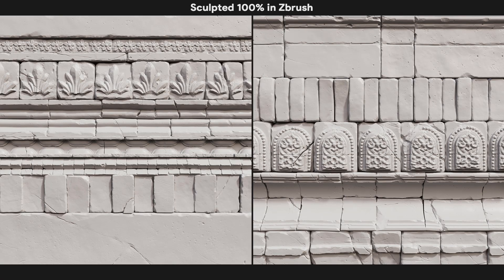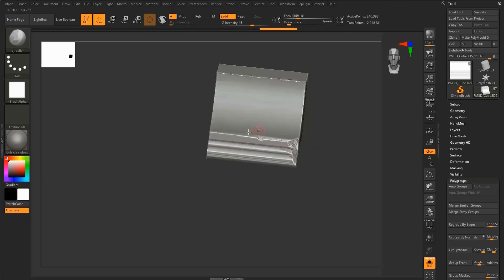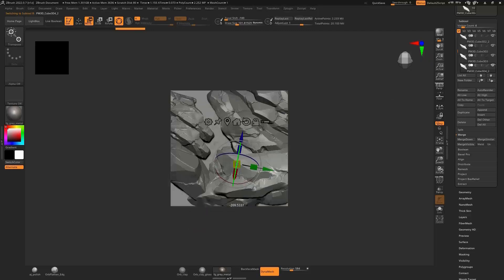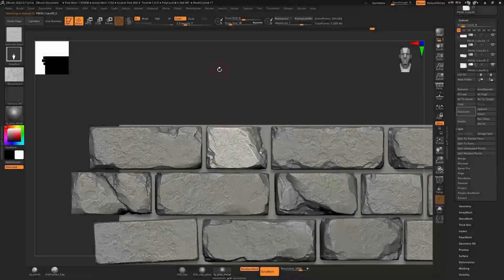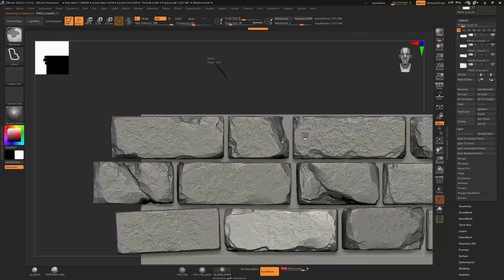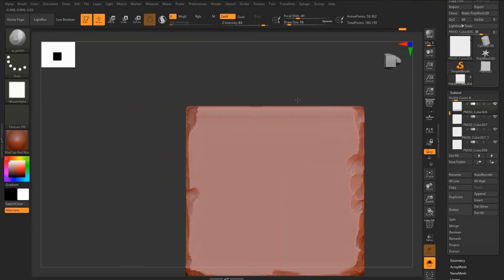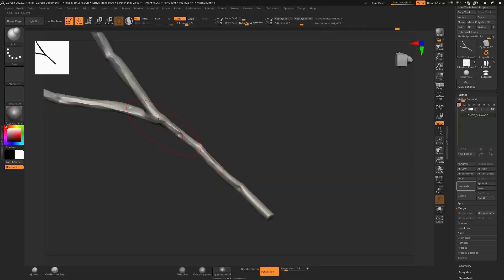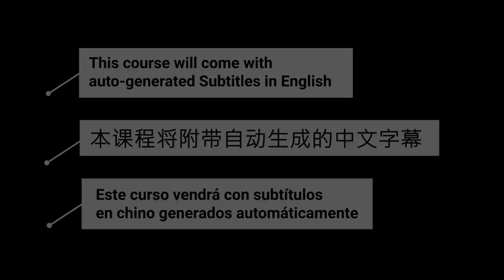Sculpting Materials in Zbrush – Volume 1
In this course, we will guide you through the techniques for sculpting ten unique tileable materials, each varying in complexity, using Zbrush.

Narration done by: @7bajwa